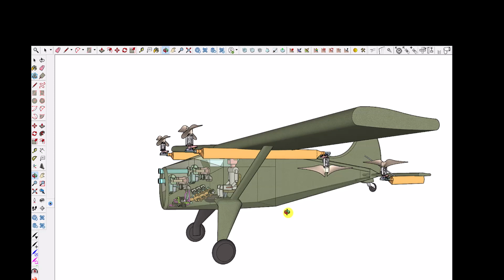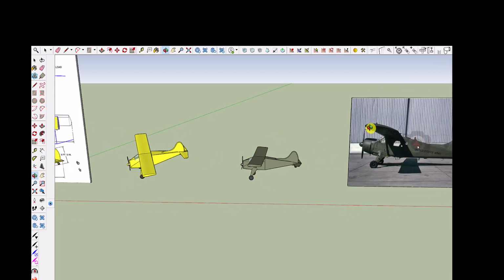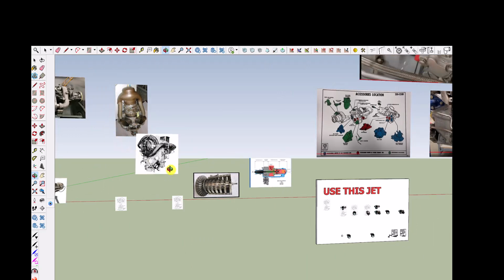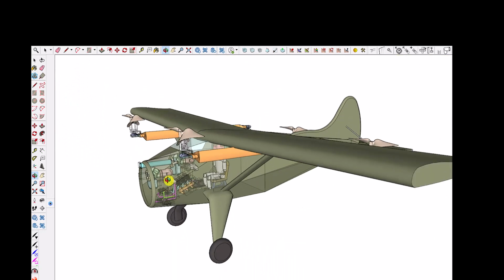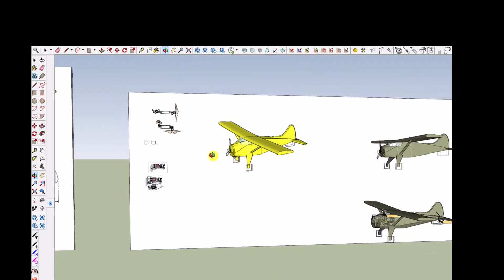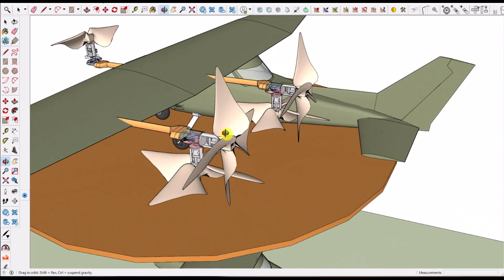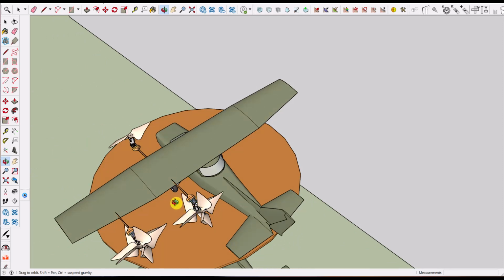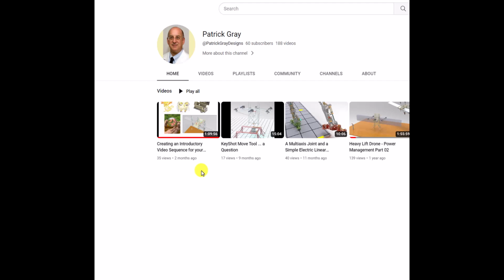Heavy Lift Drone Discussion modifying the deHavilland DHC-2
We are working on the design of a Heavy Lift Drone. By math, the power is present to do this with bent axis hydraulic motors and pumps connected to turboshaft jet engines. This is a discussion of using these concepts to create a heavy lift drone from an already existing aircraft, specifically the deHavilland DHC-2. Enjoy! Dr. Gray